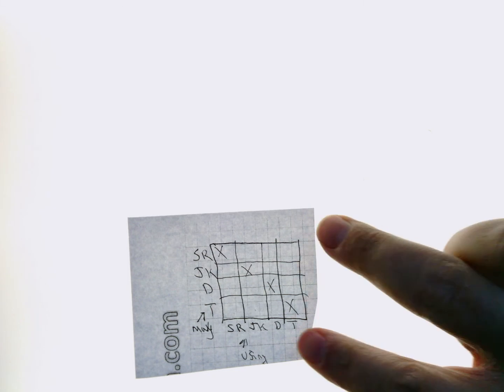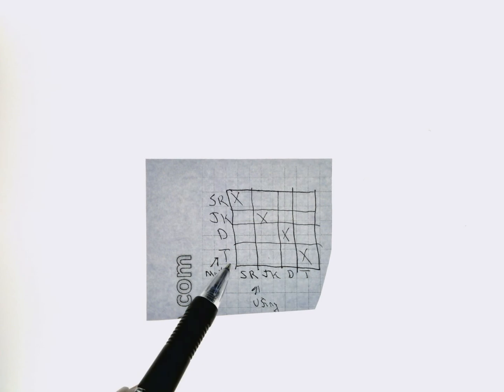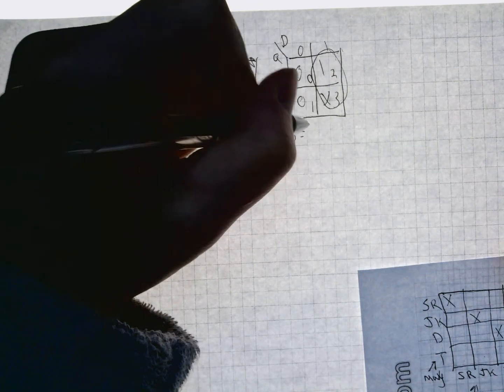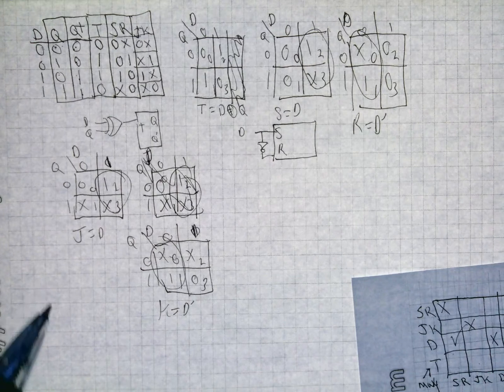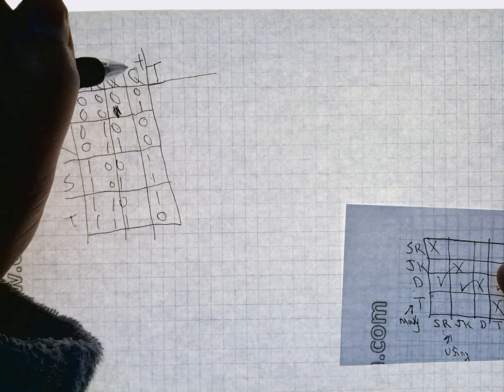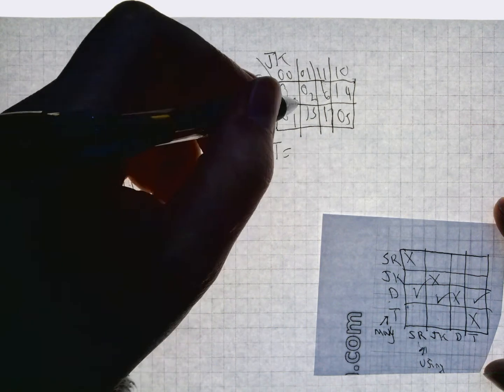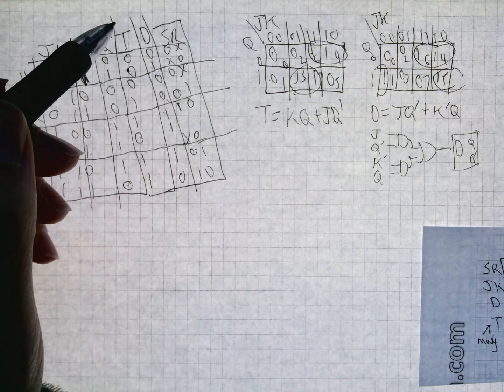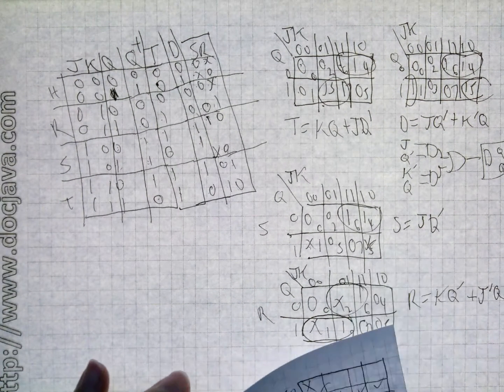Flip flop conversions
Here we show how to do some basic flip-flop conversions